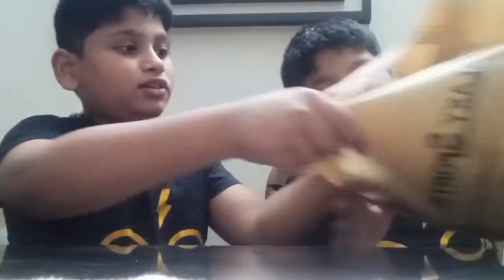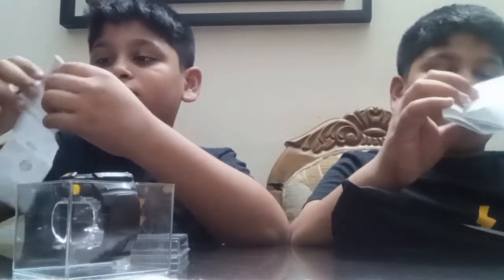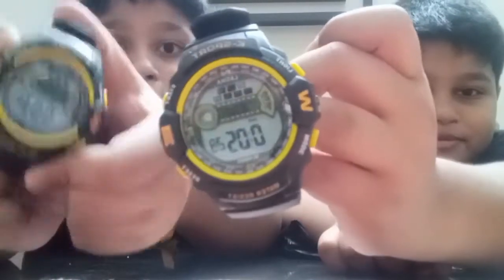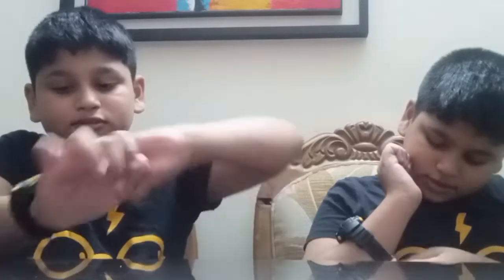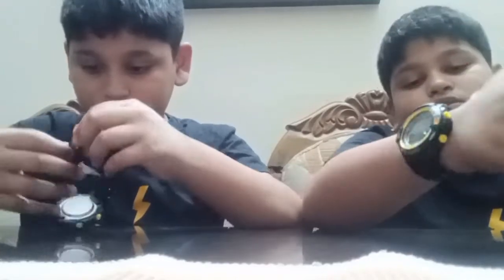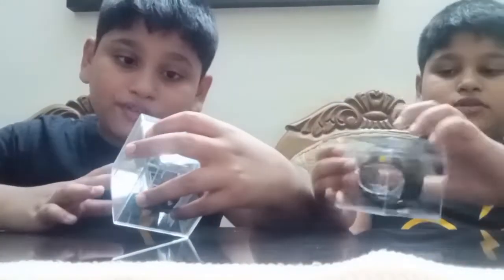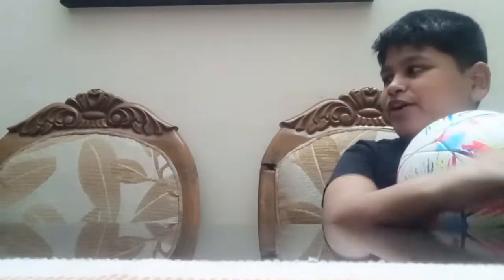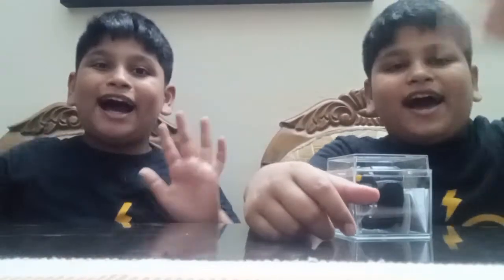Birthday gifts unboxing from our bestfriends [Twintalents]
Hey guys hope you all are fine. Today we are unboxing the gifts from our best friends their name is reehan and reevan their also twins like us and guyz plz like share and subcribe and also comment if you like our gifts
Staysafe
Love ya'll.